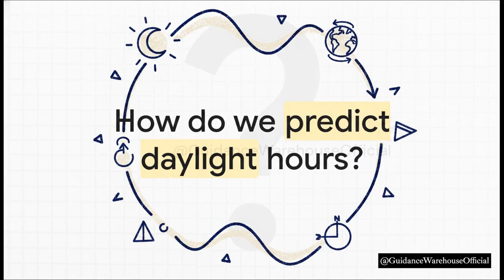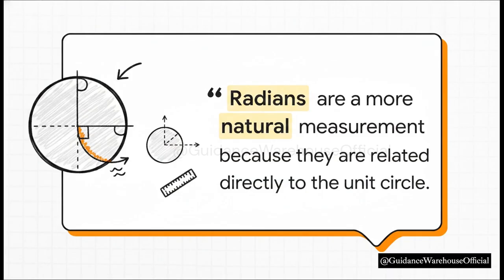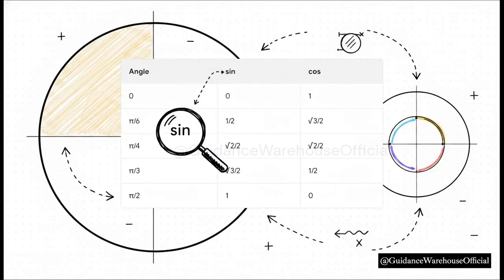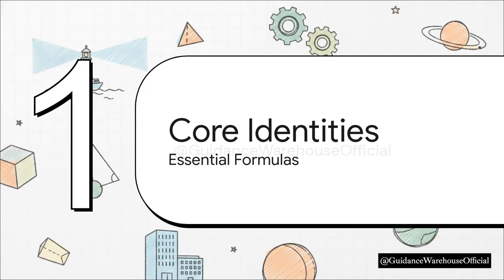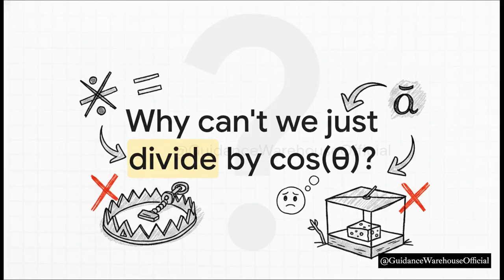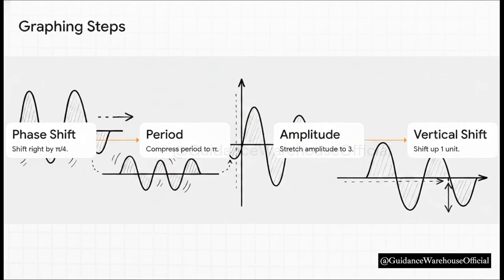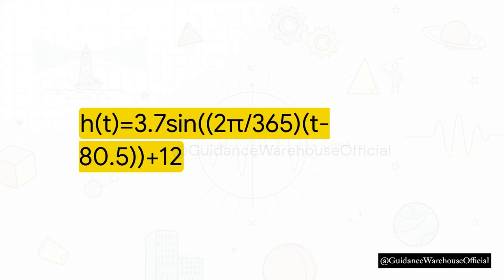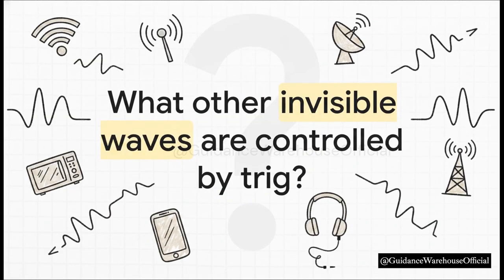Lecture 02 | Trigonometric Functions Explained | Degrees, Radians & Identities | Calculus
Master the six basic trigonometric functions and learn how to convert between degrees and radians. We also cover essential trigonometric identities, the unit circle, and how to identify the periods of sine and cosine waves.